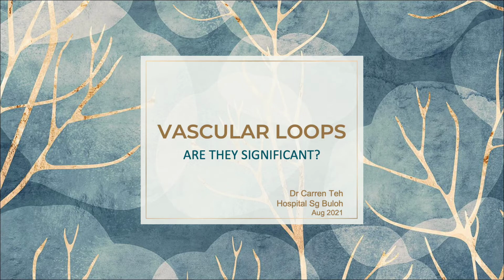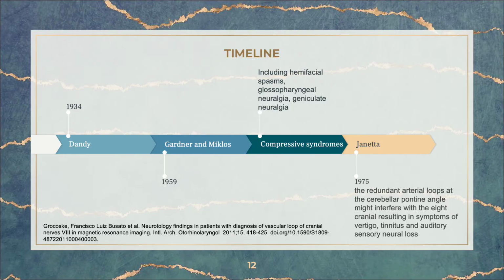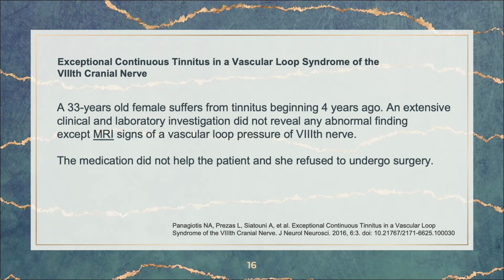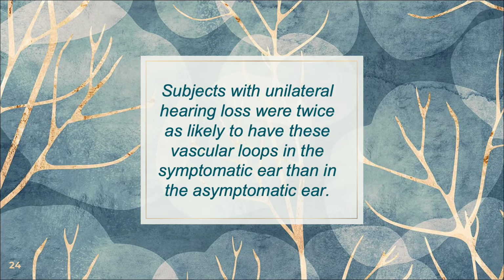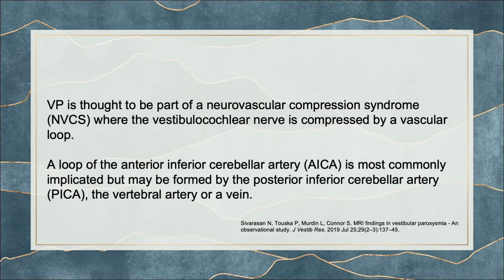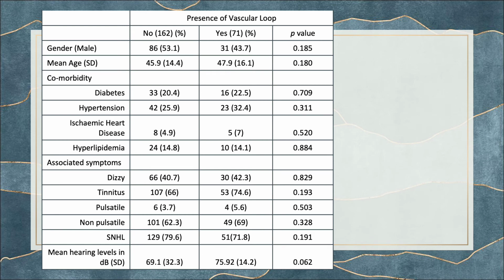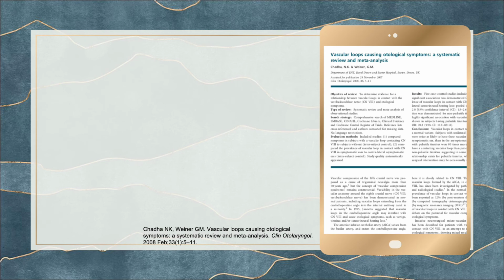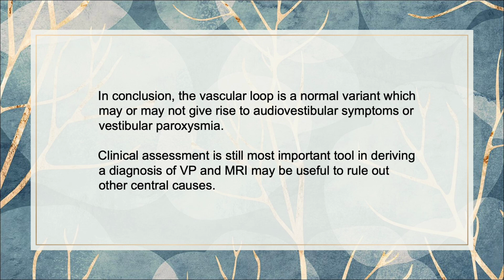Vascular Loops: are they significant? - Dr Carren Teh Sui Lin